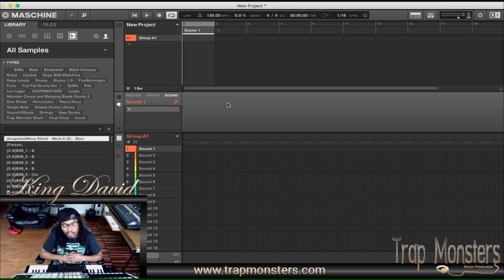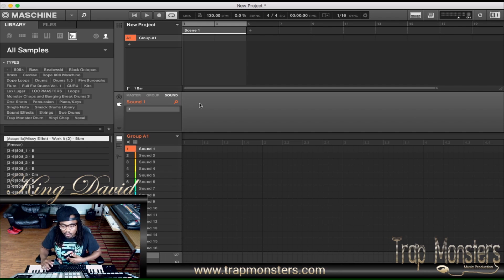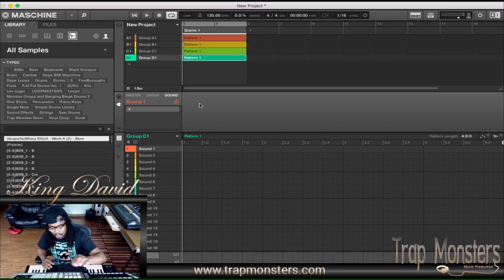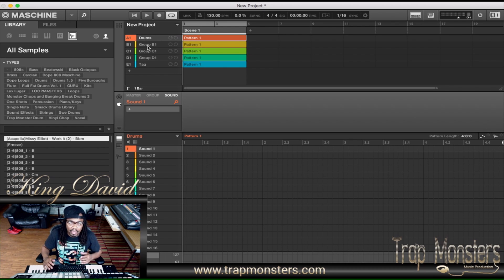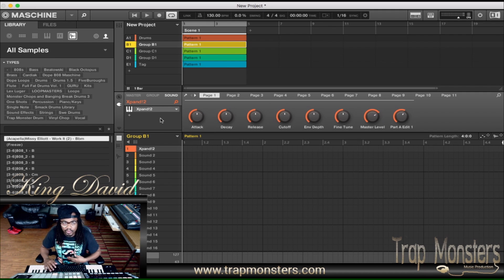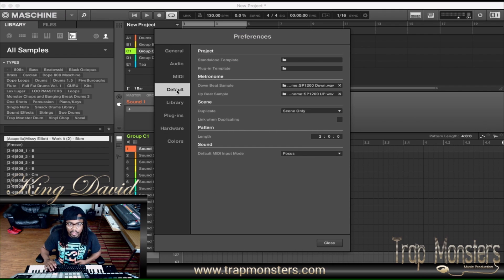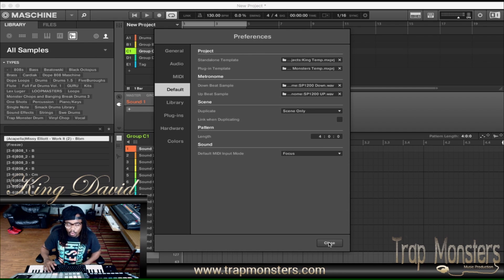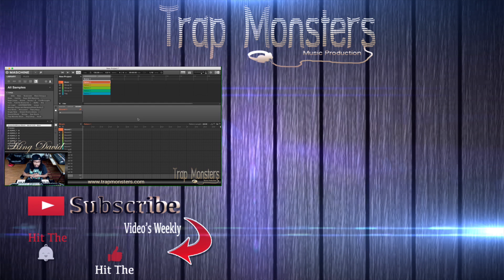How to setup templates in Maschine 2.6.2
Watch as King David show you how to setup a Maschine 2 template at startup